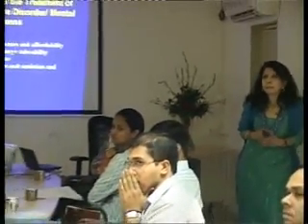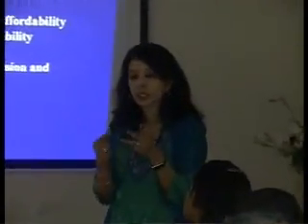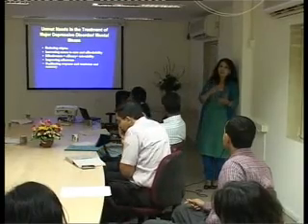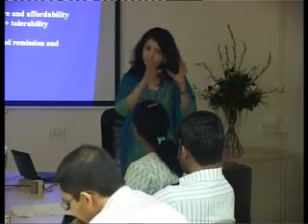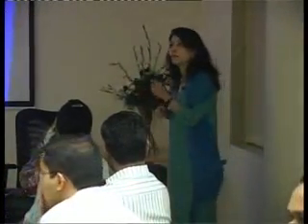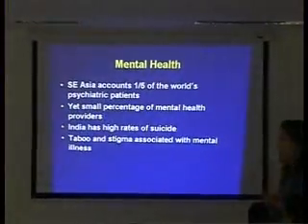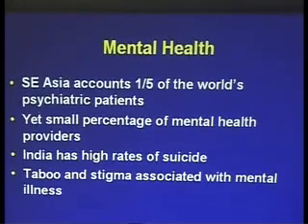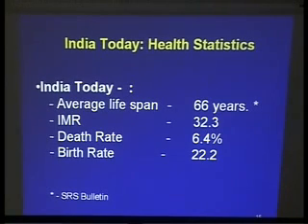Dr. Meera Narasimhan on Mental Illnesses - Part 3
"Mental Illnesses -- A Global Public Health Challenge. What India Should Learn from the West and How India Can Help the West."
A talk by Dr. Meera Narasimhan, Professor of Neuropsychiatry and Behavioral Science at the University of South Carolina at ORF Mumba...

Meera Narasimhan, M.D. is a Professor of Psychiatry and the Vice Chair Research and
Scientific Initiatives in the Department of Neuropsychiatry and Behavioral Sciences at
the University of South Carolina School of Medicine. She also serves as the Director of
Research Initiatives for the South Carolina Department of Mental Health. Dr.
Narasimhan is on the Clinical Trials Council for Health Sciences South Carolina and
served as the Co Chair of the Strategic Planning Research Expansion Task force for
USC-SOM.

Dr. Narasimhan attended medical school at the Gandhi Medical College in
Bhopal, India. She completed her residency training in psychiatry at Yale University
Department of Psychiatry and went on to complete a fellowship in psychopharmacology
at Yale.
Dr. Narasimhan is widely published in peer reviewed journals including The Archives of
General Psychiatry, Biological Psychiatry, Journal of Clinical Psychiatry, Primary Care
Companion, Current Psychiatry, Current Psychiatry Reports, Journal of Depression and
Anxiety just to name a few. She has been the recipient of many honors and awards
namely: Paul E. Kaunitz award for excellence in the interface between medicine and
psychiatry at Yale University, Laura B. Temple award for outstanding contribution
towards patients and their families from the South Carolina Department of Mental
Health., The Teacher of the year and Chairmans award for outstanding contributions
medical student education and residency training at USC School of Medicine, Nancy
Roeske Award from the American Psychiatric Association for excellence in medical
student education. She was awarded the National Alliance on Mental Illness, South
Carolina "Psychiatrist of the Year Award" and the "Research Advancement Award" in 2006
and 2008, from USC School of Medicine. More recently, her research team was the
recipient of the Heroes in the Fight Award from Mental Health America. She has
presented at over 100 National and International meetings and also serves as an
examiner for the American Board of Psychiatry and Neurology.
Dr. Narasimhan has federal and industry funded research grants to help understand the
neurobiology and novel pharmacological interventions in mood and anxiety disorders,
schizophrenia, substance use disorders, autism and the interface of medical and
psychiatric illness. She also serves as the Principal Investigator for a National Institute of
Mental Health/National Association of State Mental Health Program Directors research
institute grant on establishing State Policy Labs to bridge the gap between policy,
practice and research, addressing mental health and medical issues. She recently
received an R01 for over a million dollars to assess clinical outcomes from a statewide
telepsychiatry initiative in the state of South Carolina.